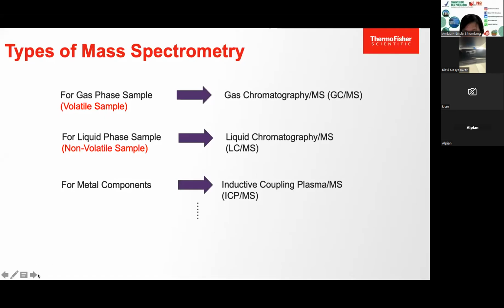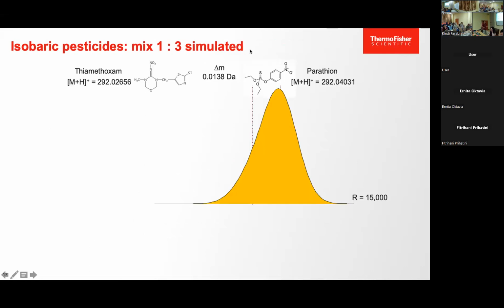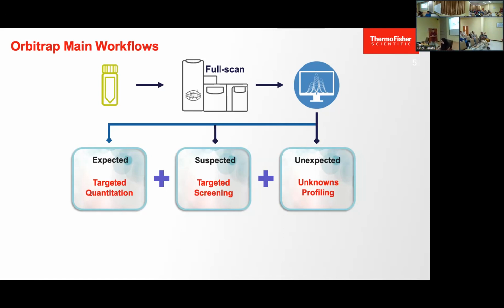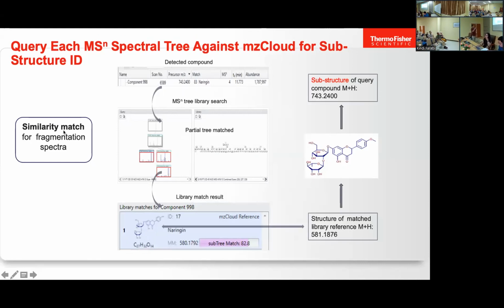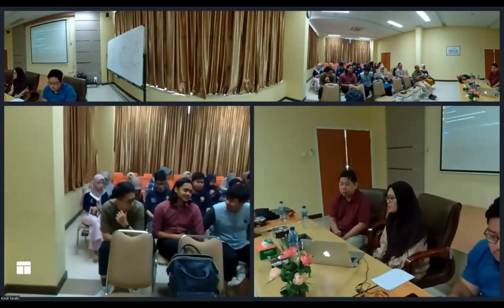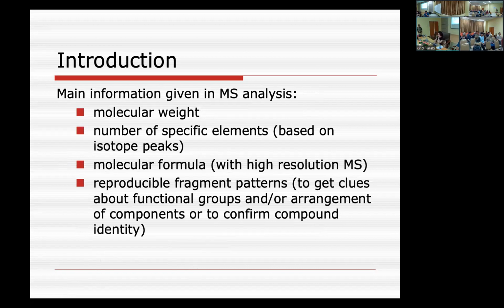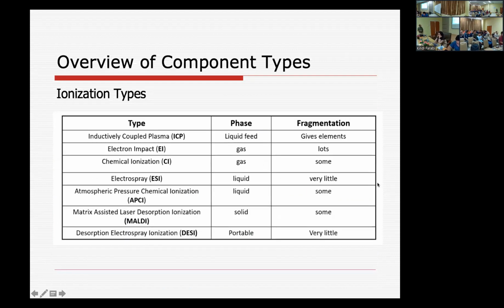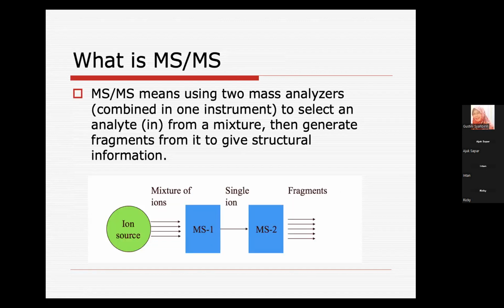Seminar In Mass Spectrometry (Laboratorium Sentral Unpad, Rabu 10 Mei 2023)